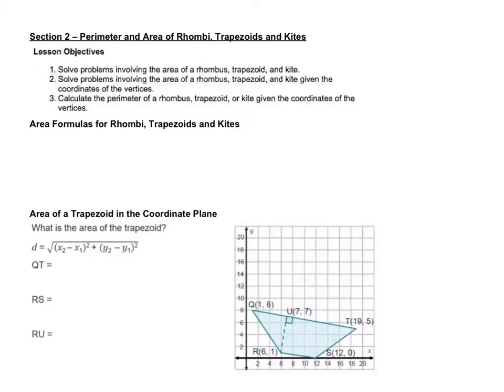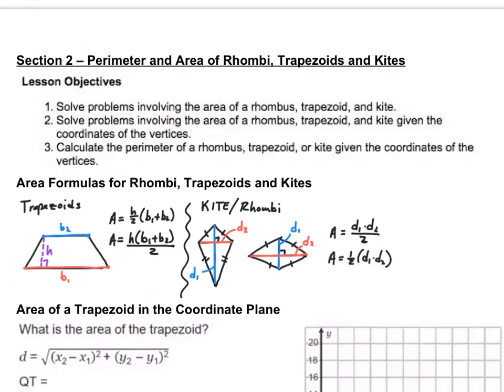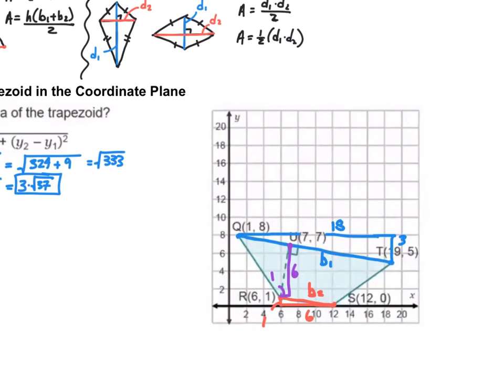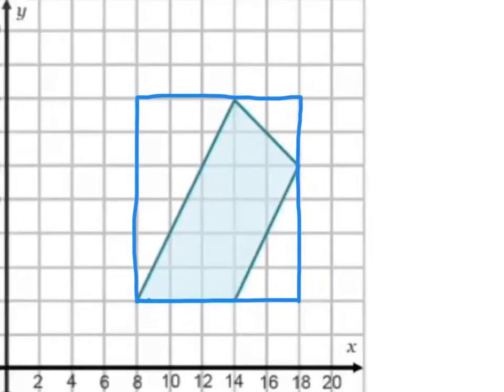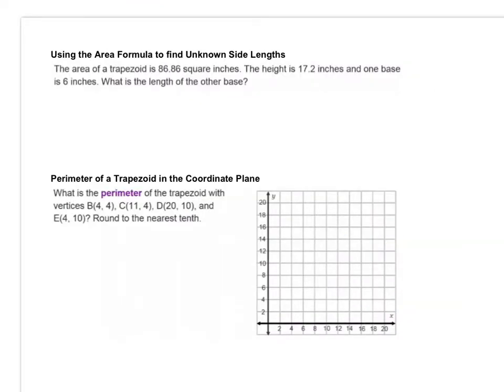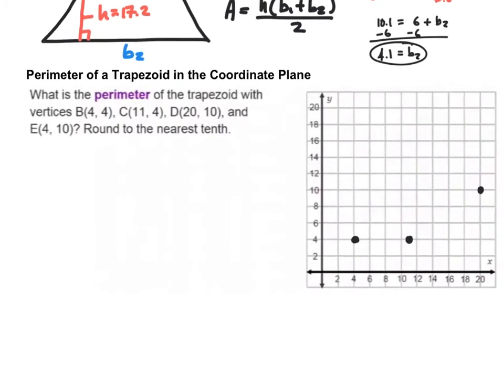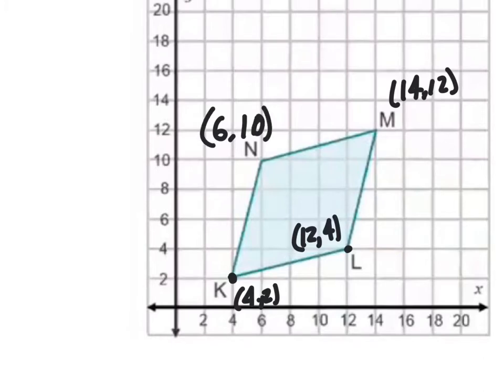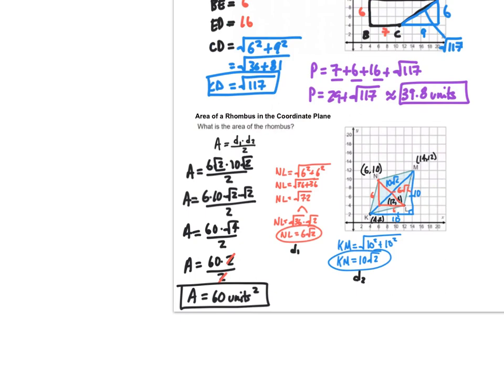GEOM - UNIT 8 - SECTION 2 - NOTES